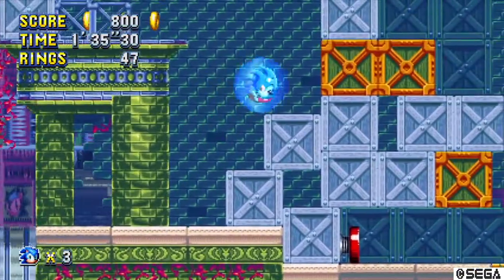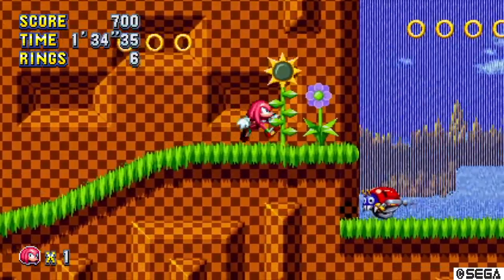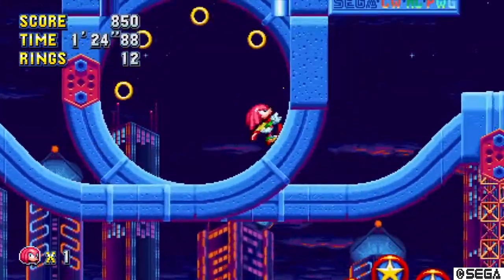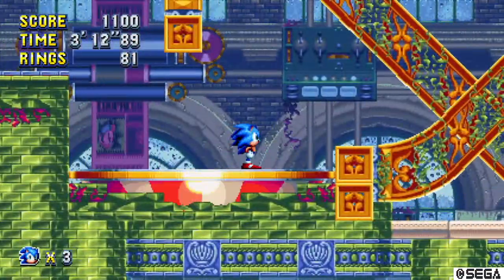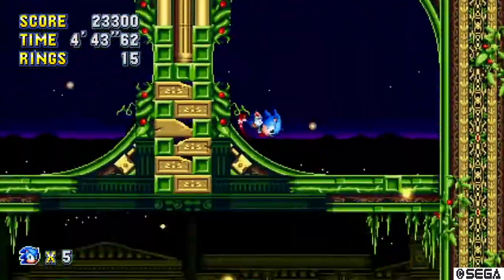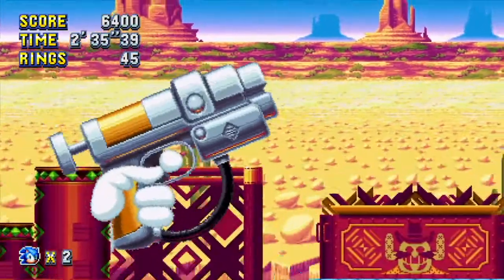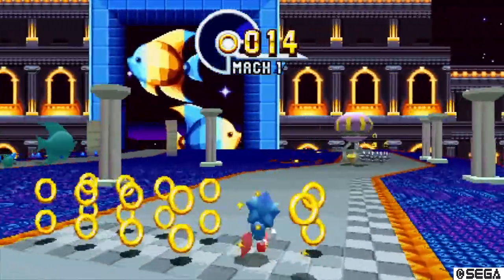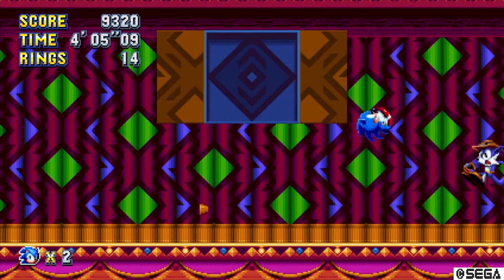Is Sonic Mania the GREATEST Sonic game of all-time? | REVIEW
Sonic Mania is a great throwback and reminded me why Sonic The Hedgehog is one of the most fun video game franchises ever. The platforming, speed and soundtrack is all at its peak.